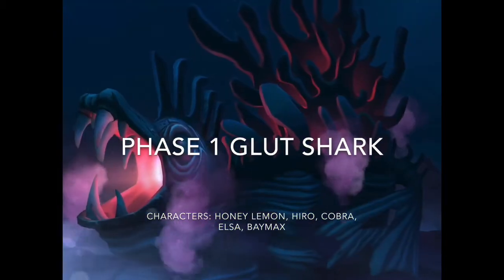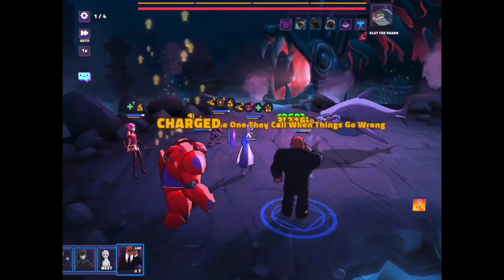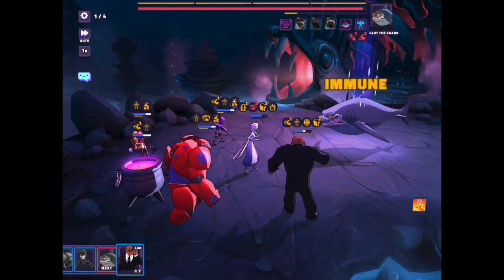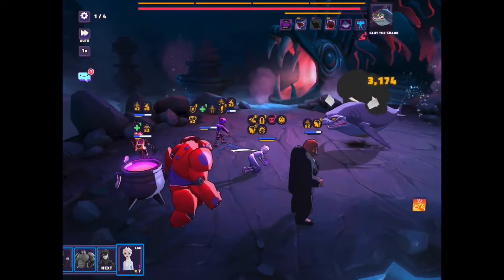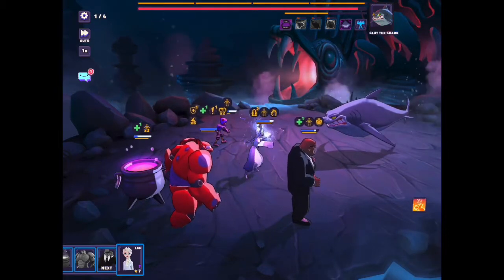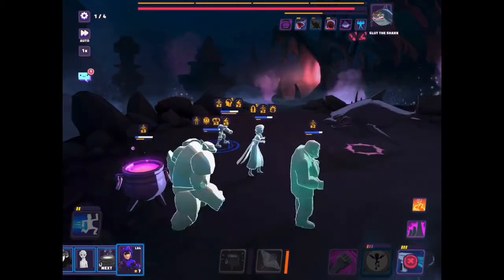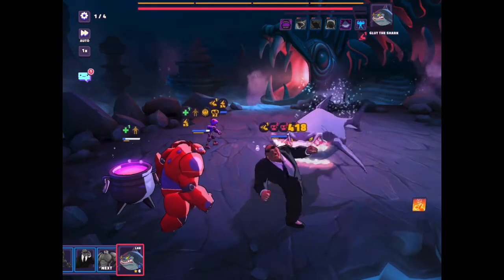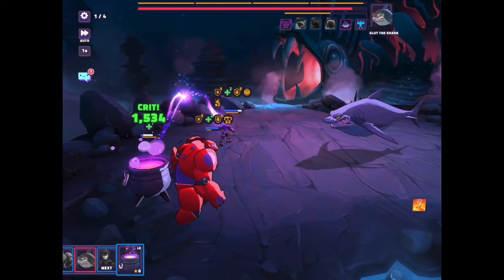Tier 4 Raid Phase 1 vs Glut the Shark (audio fixed)